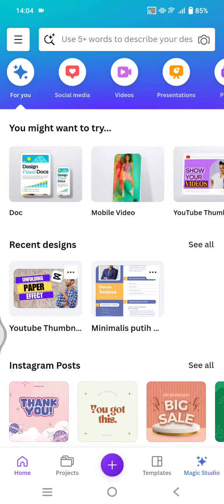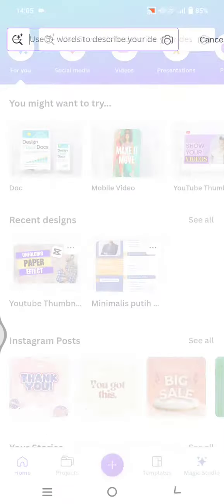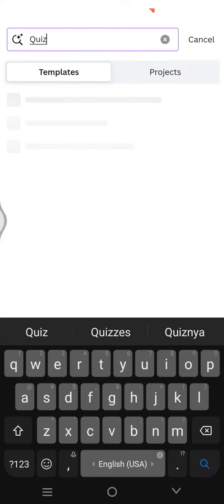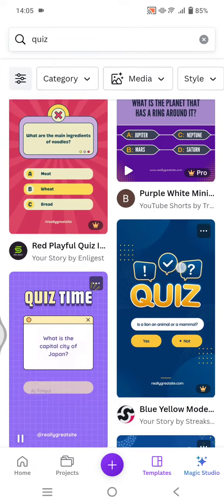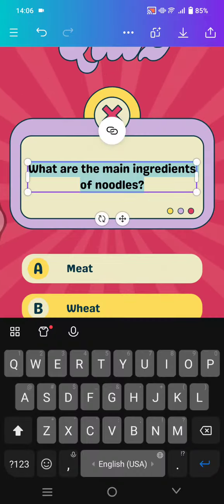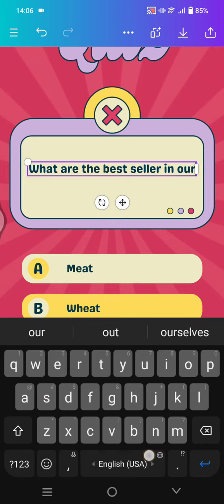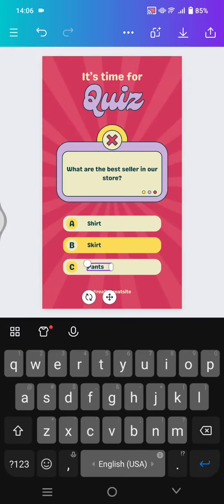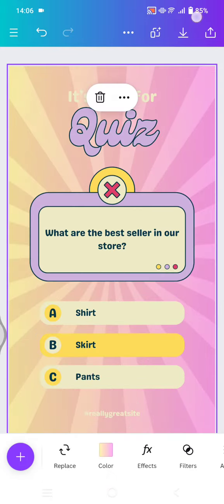[NEW UPDATE] How To Design Quiz Content with Canva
Learn how to easily design quiz content in Canva